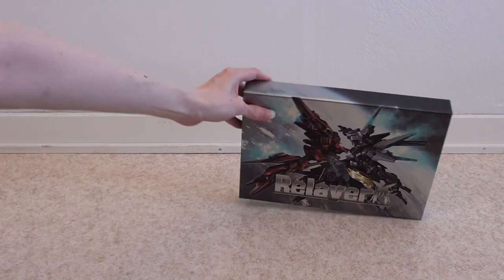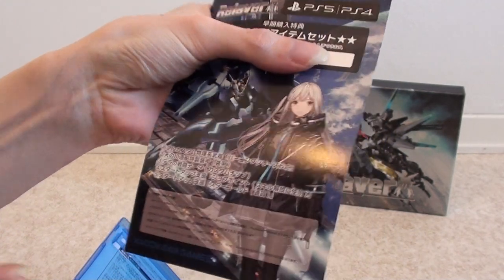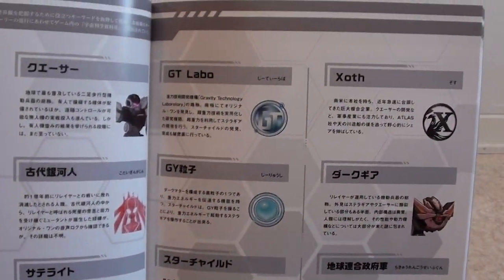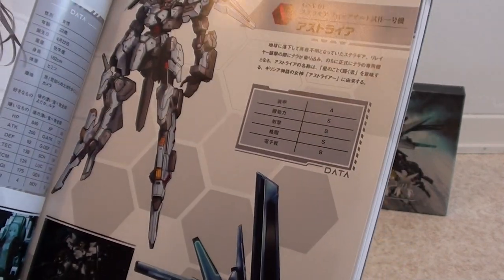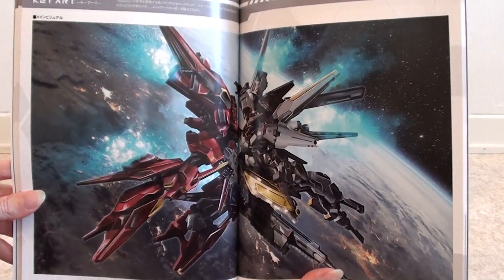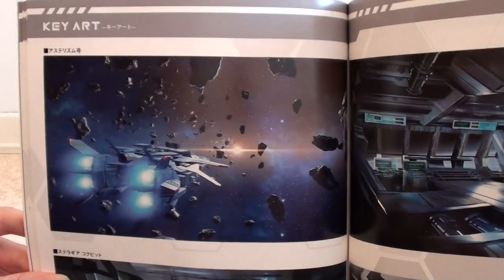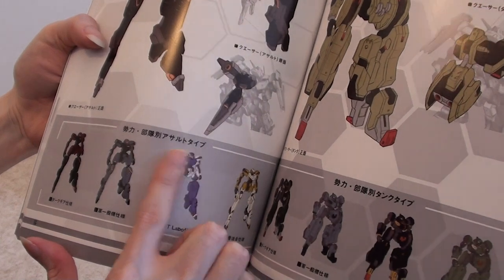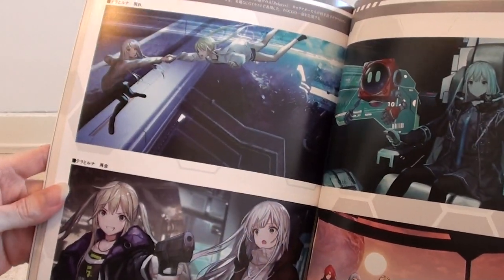Relayer - Deluxe Edition unboxing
My 171st unboxing video in which I show you the content of Relayer Deluxe Edition / リレイヤー デラックスエディション 開封.

00:00 Intro
01:26 Packaging
02:32 Contents
03:50 Soundtrack
04:56 Game box
06:59 Artbook - contents
07:33 Artbook - story
08:17 Artbook - keyword
08:38 Artbook - character
15:48 Artbook - key art
19:14 Artbook - mechanic
21:20 Artbook - weapon
22:36 Artbook - event CG
23:20 Artbook - setting design
24:48 Artbook - creator interview
25:50 Thoughts on the edition